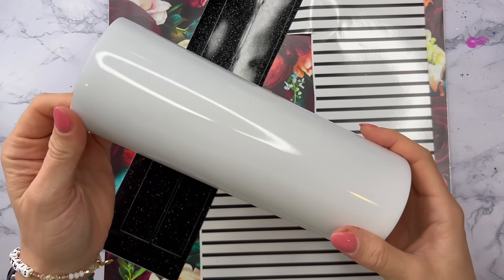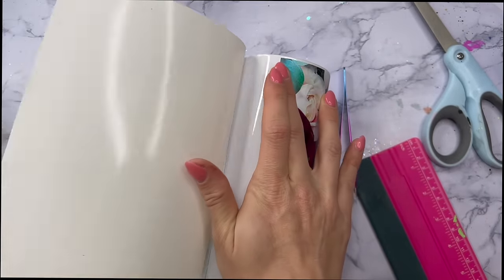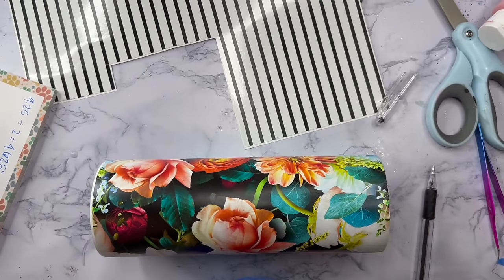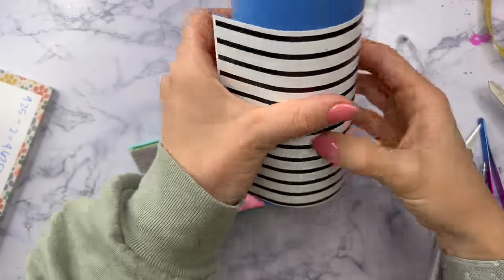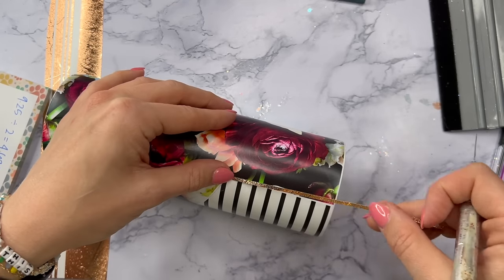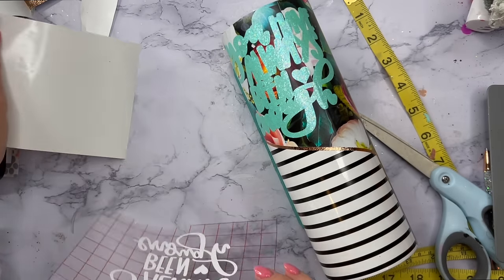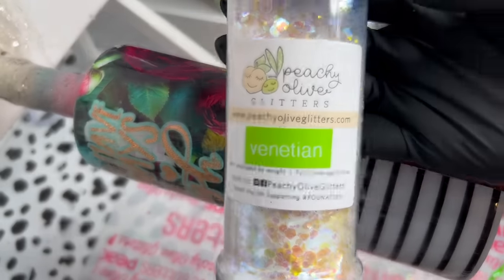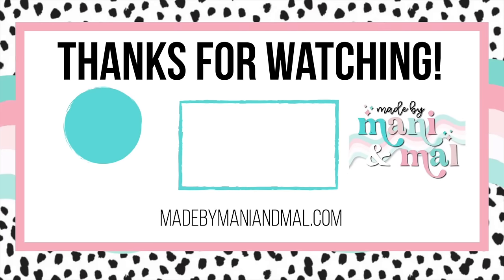Floral & Stripes Tumbler Tutorial | Spring Vibes Series 2024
🎨 TUTORIAL SUPPLY LIST:

👉🏼 Floral Vinyl: Cindy’s Garden 1
Glamour Tribe Vinyl

👉🏼 UV Lamp

👉🏼 UV Resin

👉🏼 Rose Gold Textured Metallic, Colorful Pearl Aqua
Teckwrap Craft

👉🏼 GLAMOUR TRIBE VINYL
Save 10% with code MALLORY10

👉🏼 Amazon Storefront:

👉🏼 CRAFT CRATE
Save 10% with code MANI10